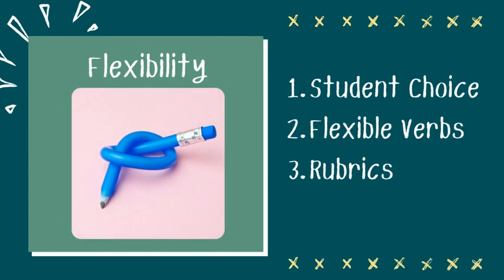Assess Your Assessments with a UDL Lens